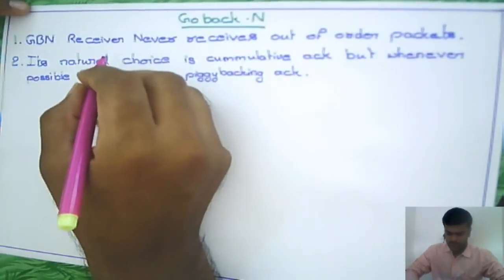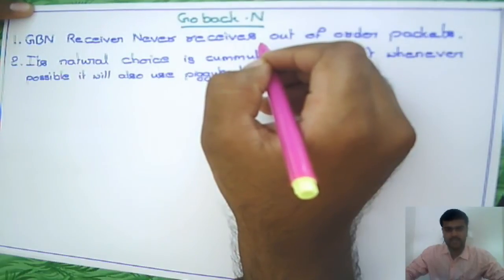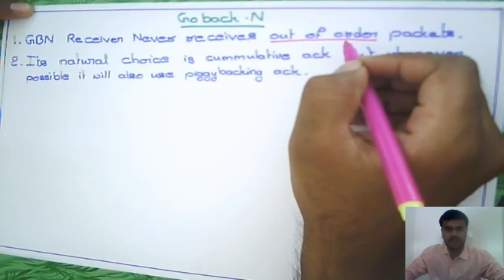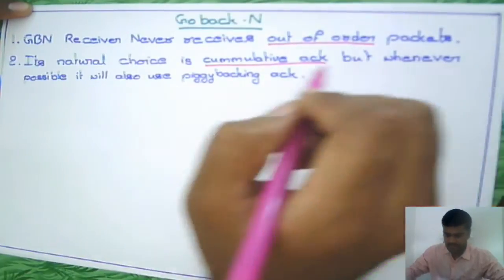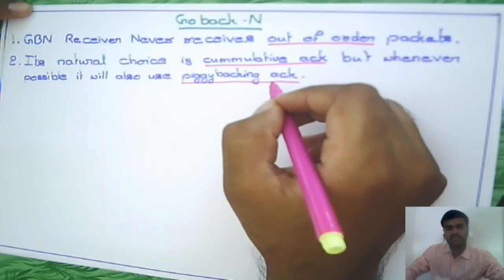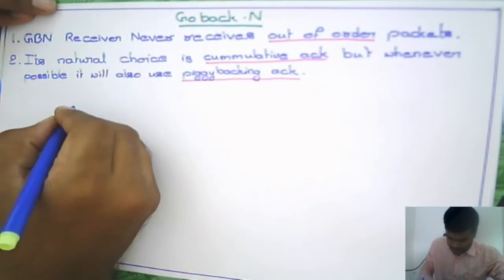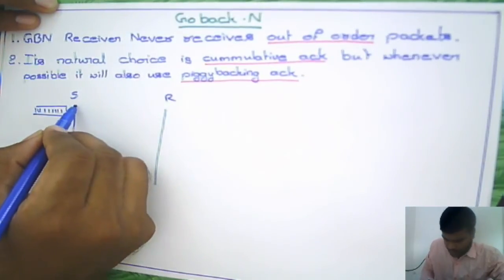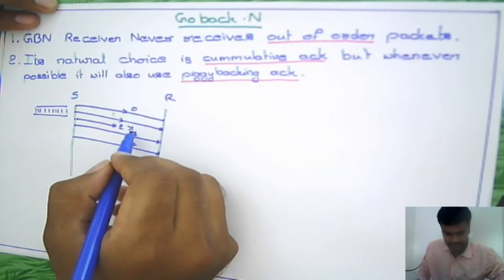Computer Networks: Introduction to 'Go back to N'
Introduction to 'Go back to N'. To ask your doubts on this topic and much more,